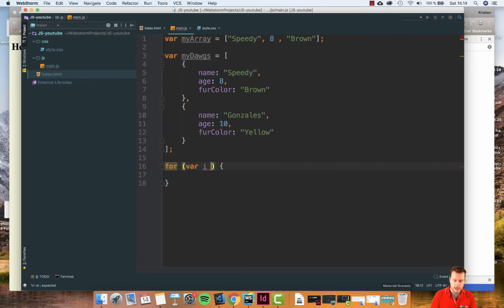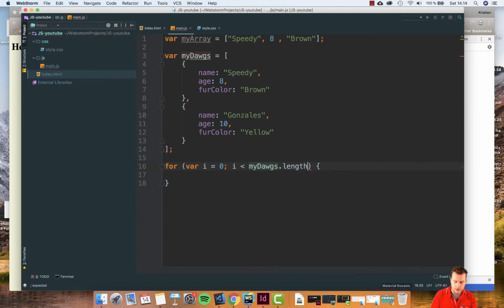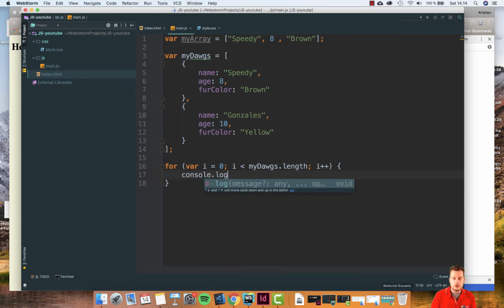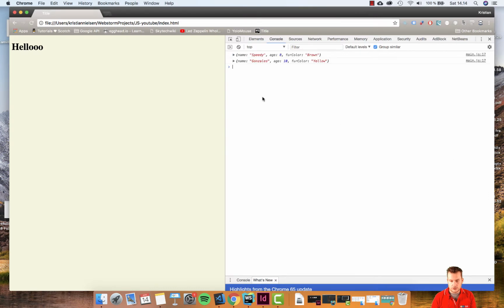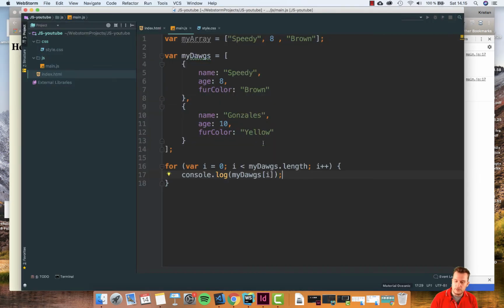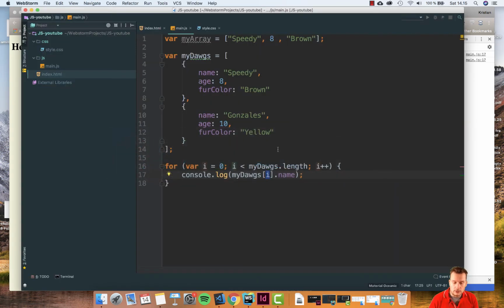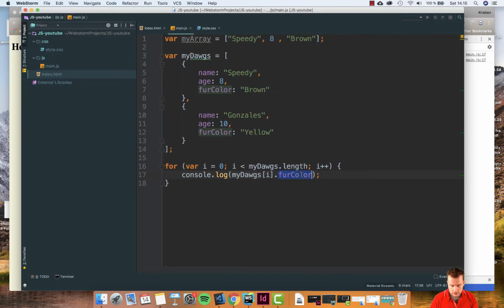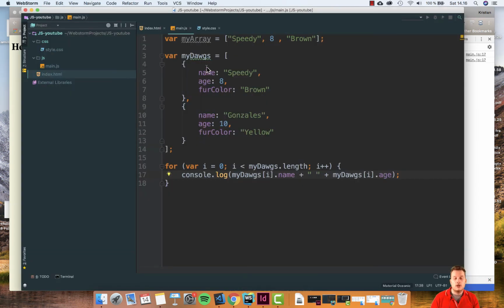JavaScript | S03E23 | Objects and Arrays, for loop